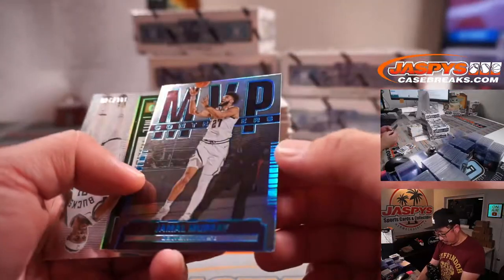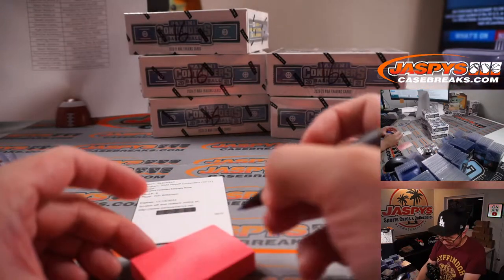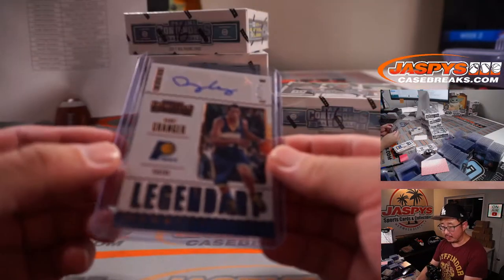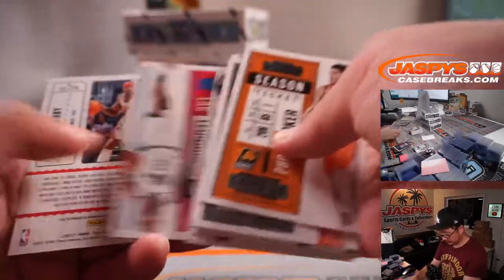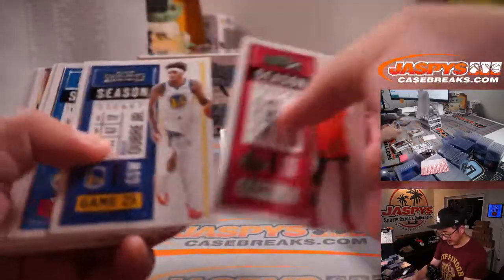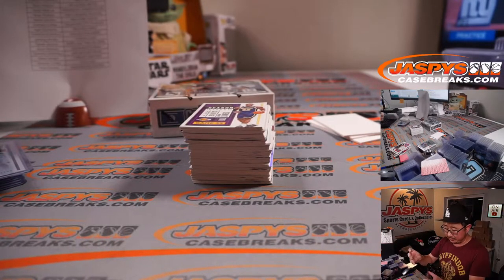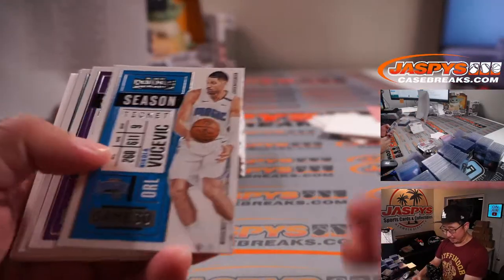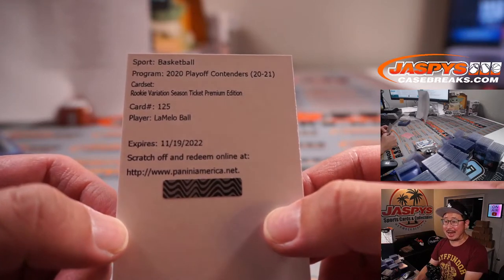Th, 09.16.21 // 2020-21 PANINI CONTENDERS BASKETBALL 6-BOX HOBBY 1/2 CASE BREAK #16 *PYT*